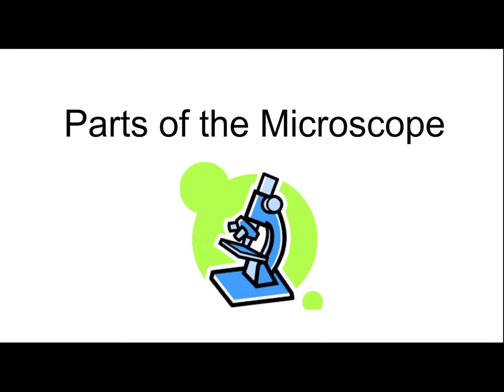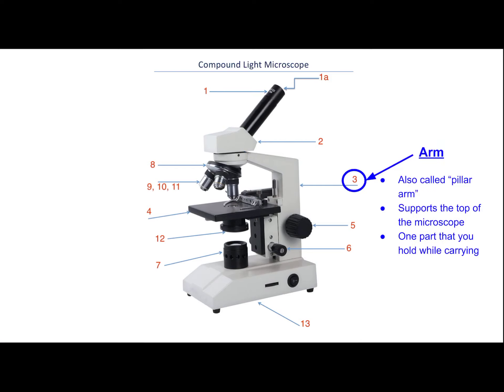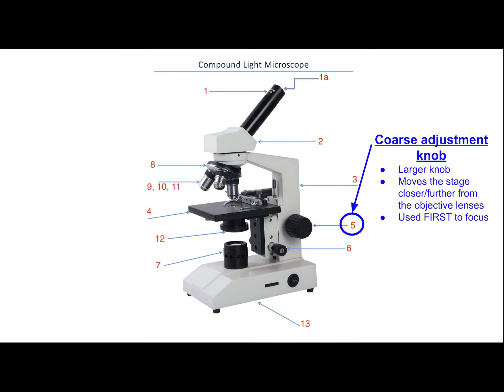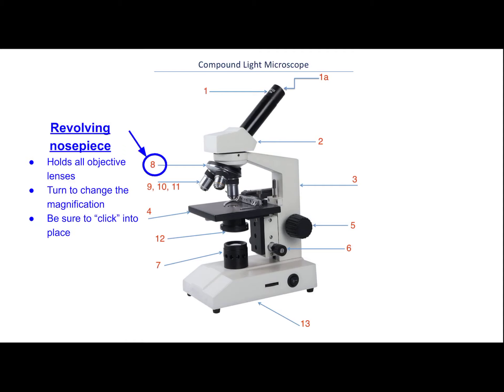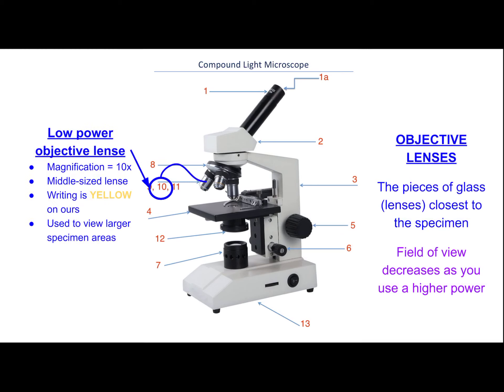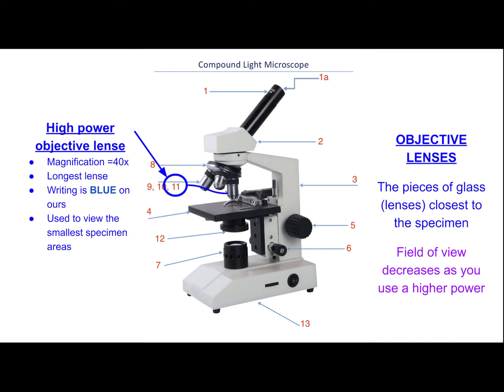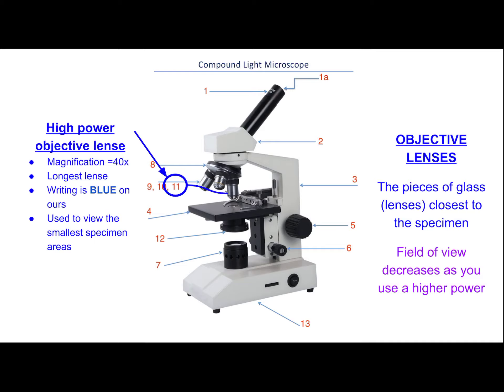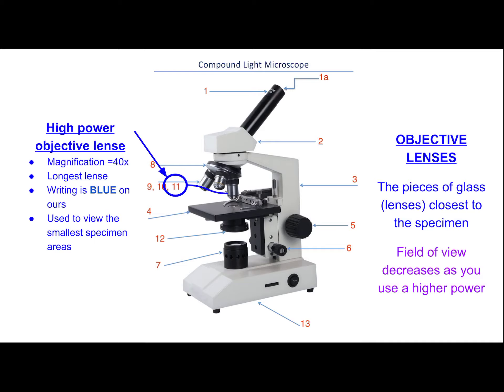McGavin - Parts of a microscope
This goes along with your lab